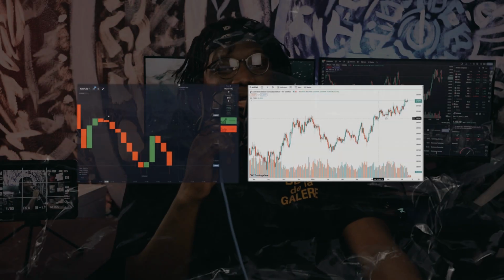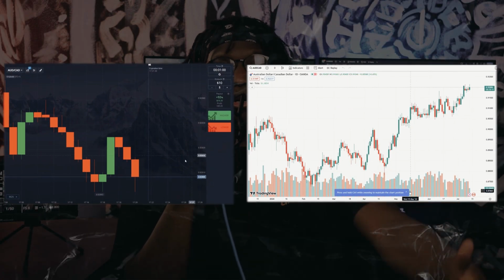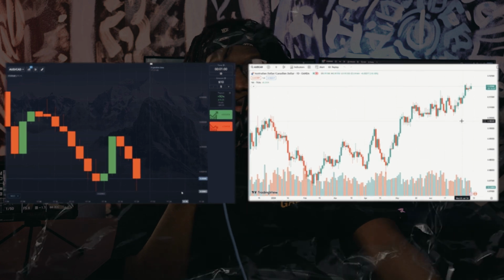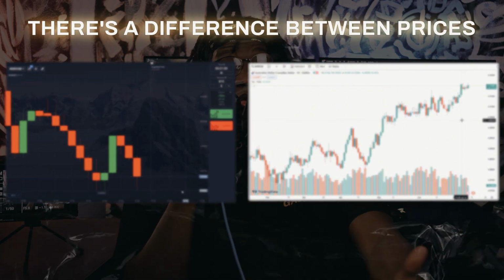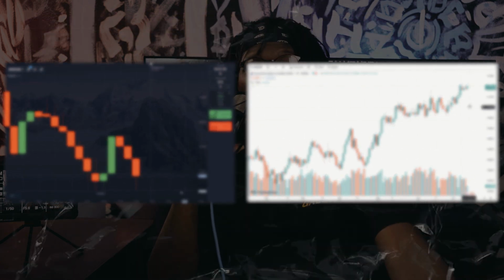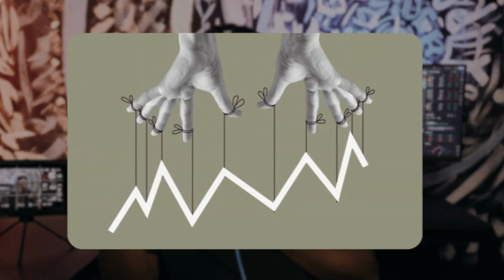Binary Options Trading with POCKET OPTION: Winning Trades & Strategy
Hey everyone, it’s Beezy! In today’s video, I’m sharing my sweet strategy for POCKET OPTION trading. I’m using a combination of indicators like Super Trend and C Channel to make the right moves in binary options on POCKET OPTION. I show you how to find the perfect entry points, adjust your settings, and make confident POCKET OPTION trades . Whether you're a pro or just starting, I’m here to guide you through every step. Let’s keep making those profits together!

00:00 – Introduction to the Topic
00:21 – Viewer Comment on Price Rigging
00:44 – Investigating Pocket Option
01:07 – Overview of Pocket Option
01:31 – Price Determination Process
01:53 – Price Differences Between Platforms
02:39 – Midpoint Price Formula
03:12 – Clarification on Liquidity Providers
03:56 – Importance of Understanding Pricing Mechanisms
04:19 – Realization About Common Knowledge
05:01 – Advantages of Using Midpoint Pricing
05:34 – Benefits of Midpoint Pricing
05:57 – Conclusion on Platform Differences